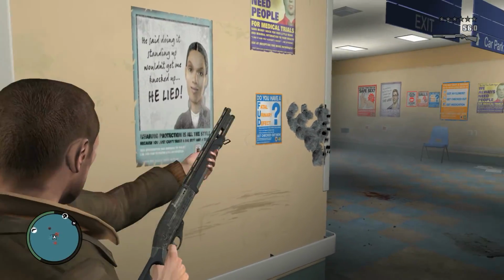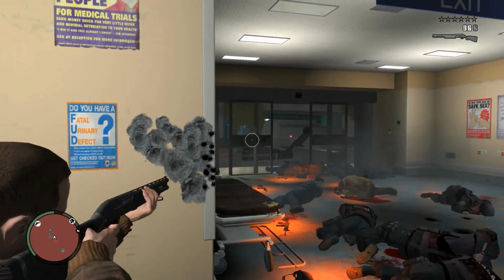Do I Know GTA IV Is Backwards Compatible With Xbox One?